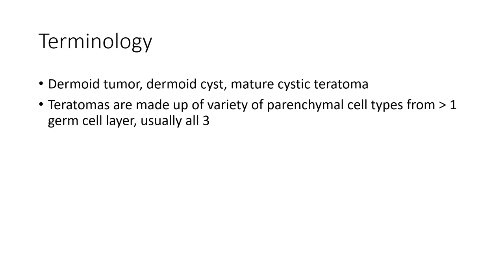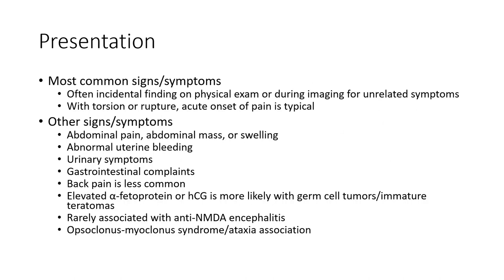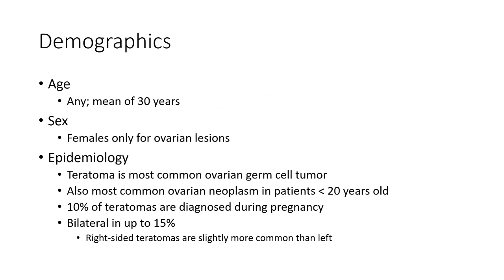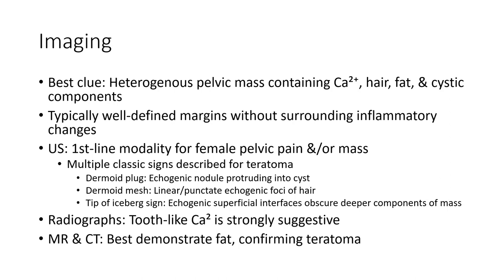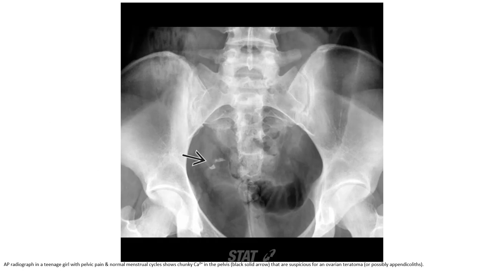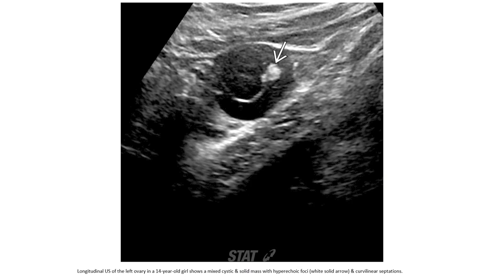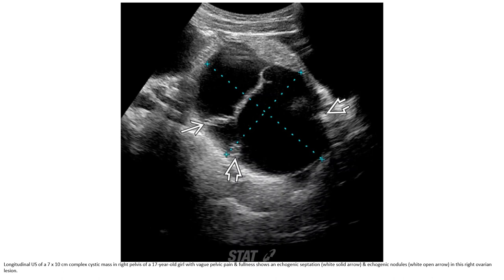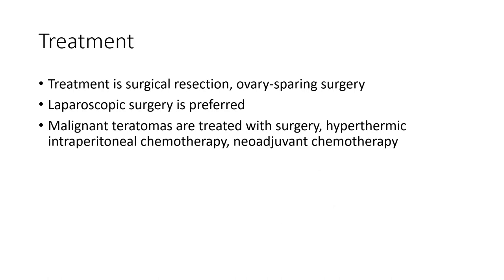Ovarian Teratoma Imaging